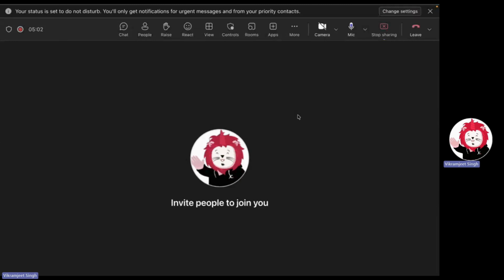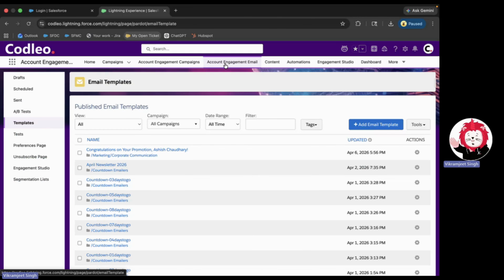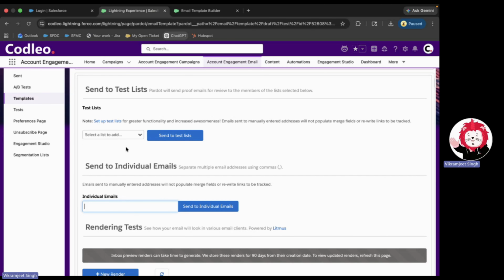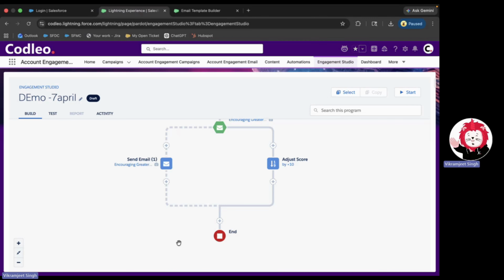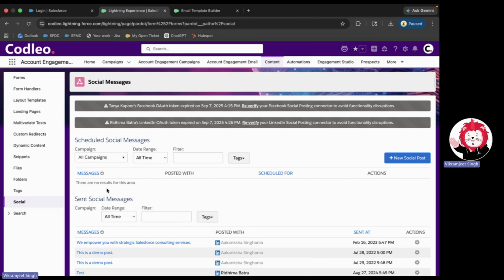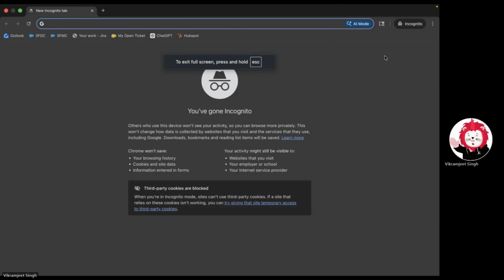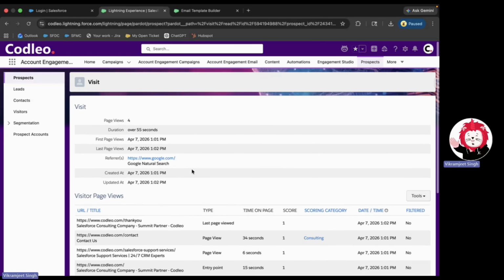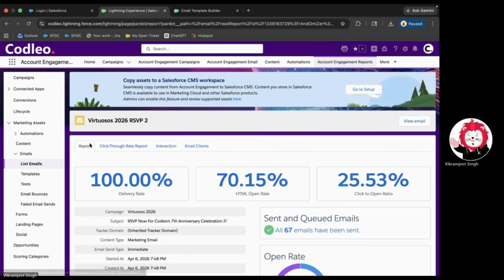Salesforce Pardot Training for Beginners | Complete Guide (Step-by-Step)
Want to learn Salesforce Pardot (Marketing Cloud Account Engagement)?
This complete training video by Codleo will help you understand how to use Pardot for marketing automation, lead generation, and customer engagement.

In this video, you will learn:

What is Pardot and how it works
How to create and manage campaigns
Lead generation and nurturing strategies
Email marketing automation in Pardot
Best practices for B2B marketing

This tutorial is perfect for beginners as well as professionals who want to improve their Salesforce marketing skills.

At Codleo, we provide expert Salesforce consulting, implementation, and customization services to help businesses grow faster.